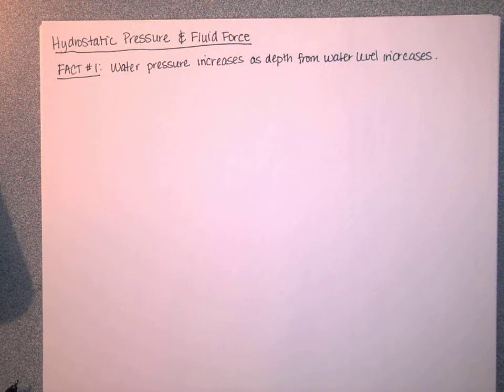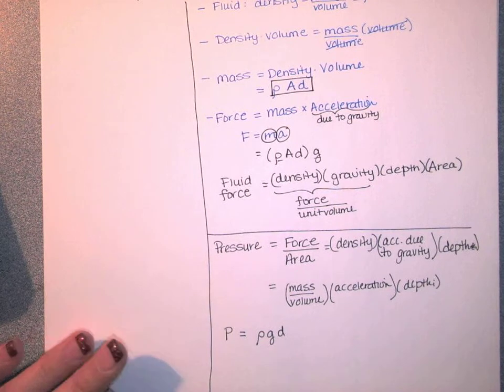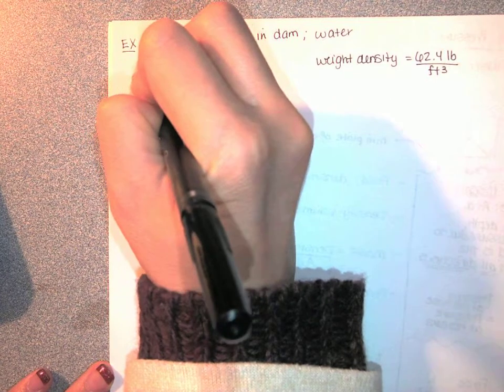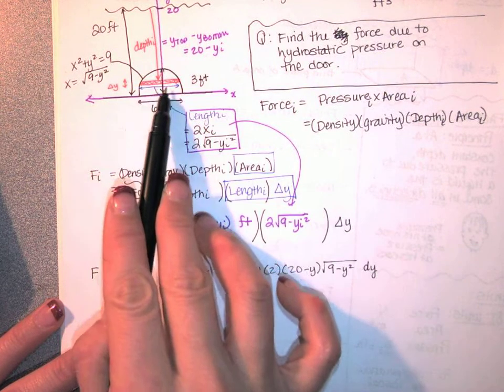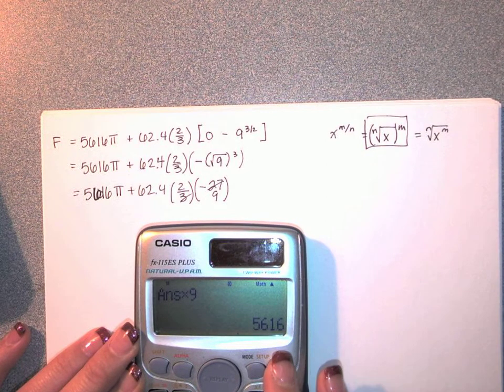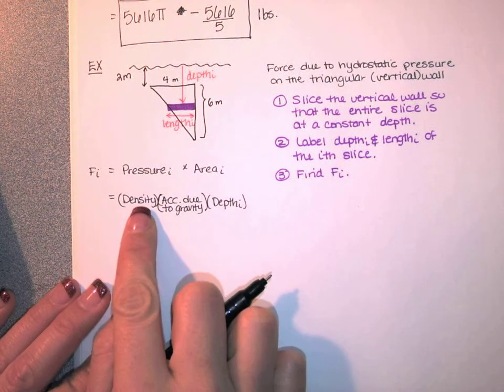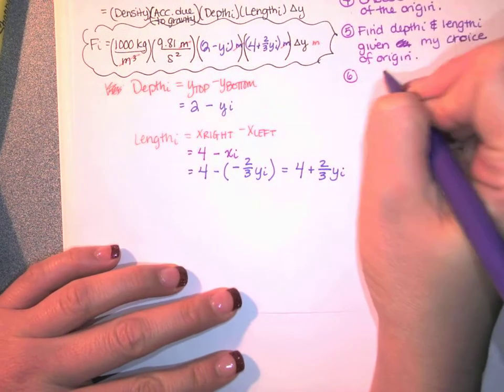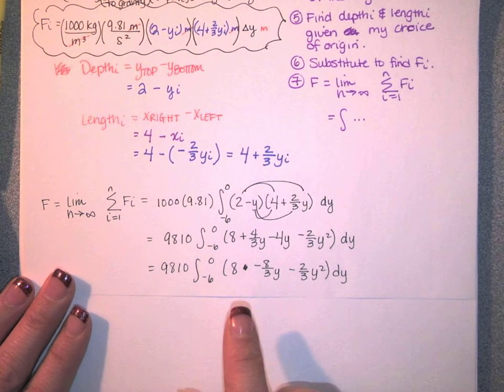61. Fluid Force and Fluid Pressure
In this video, we discuss the ideas of fluid force and pressure, and the underlying physical principles. Then we work through two example problems.

In one example, the submerged vertical wall is semicircular. In the second example, the submerged vertical wall is triangular.